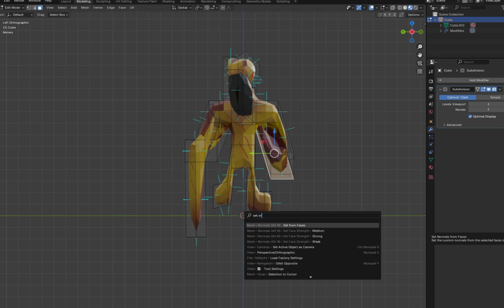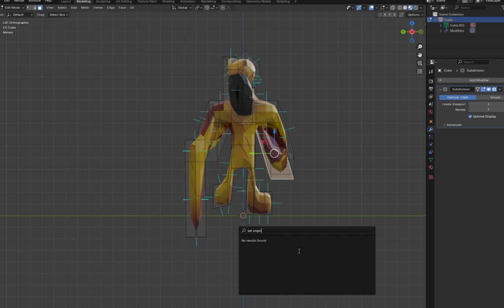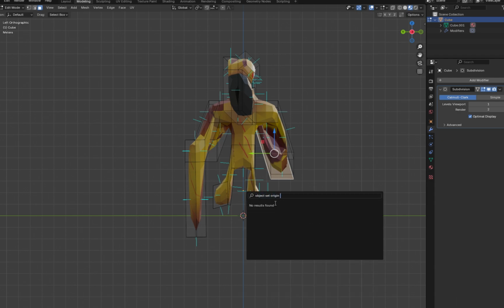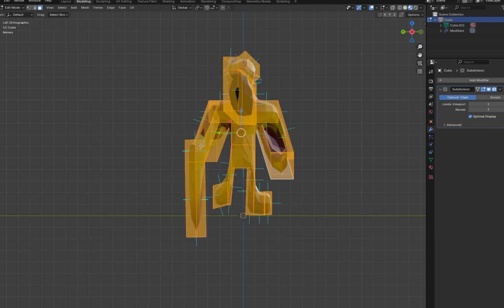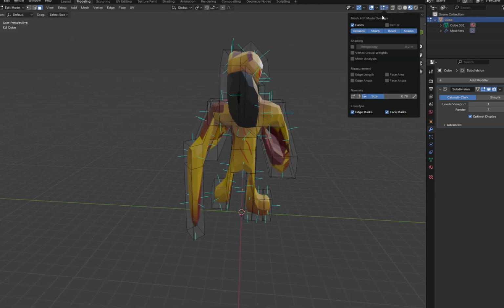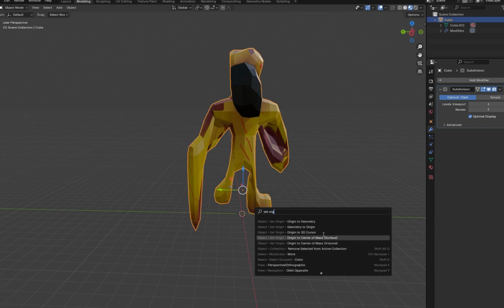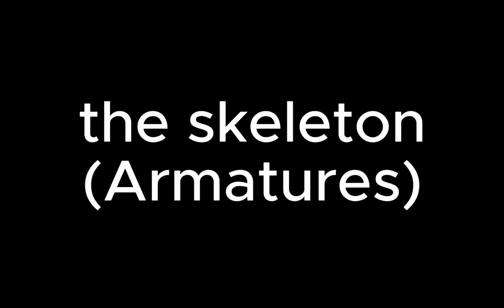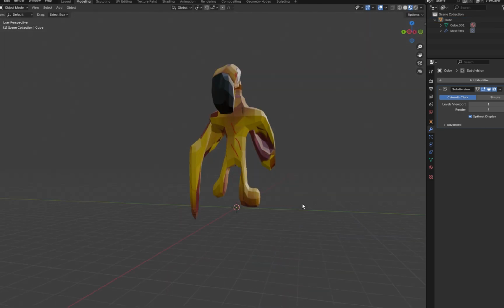ATTEMPTING to make a video game part 2 (the armature)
i gave the duck his very own skeleton!